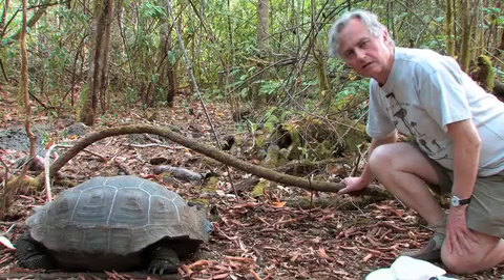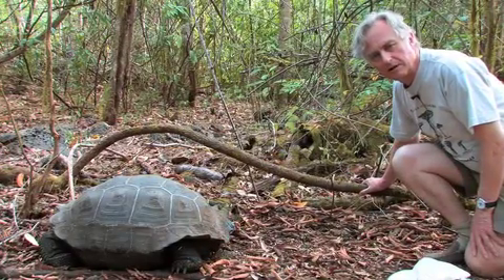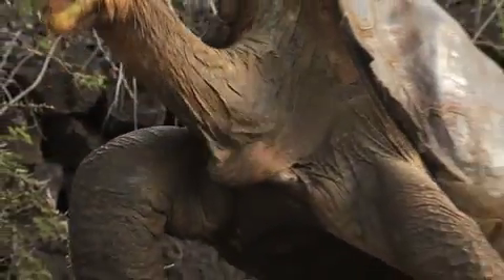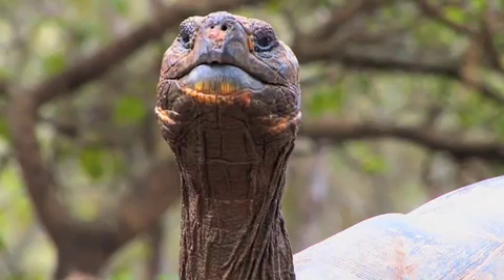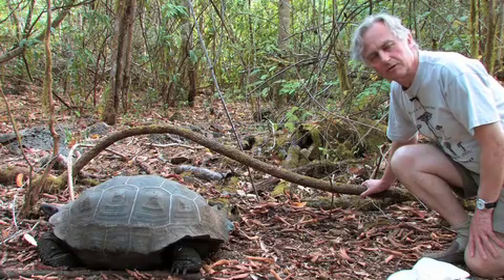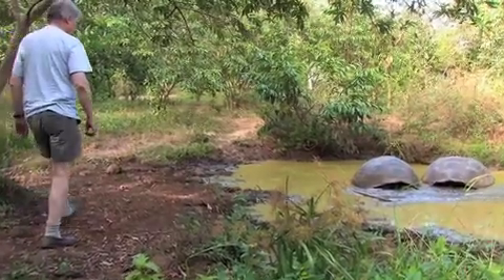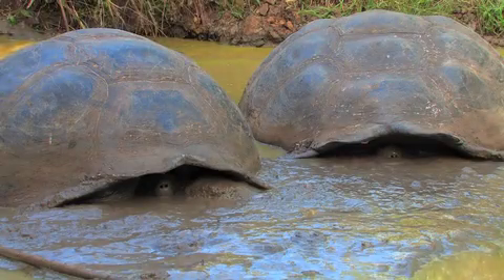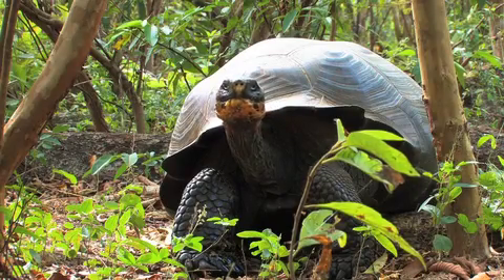Saddles and Domes - Evolution of the Giant Tortoises - Richard Dawkins